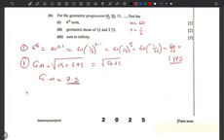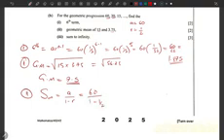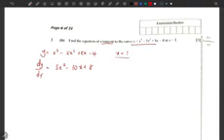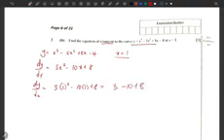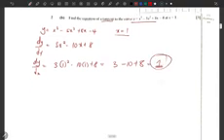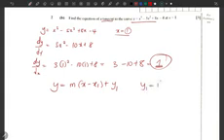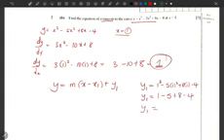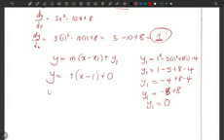October 2, 2025